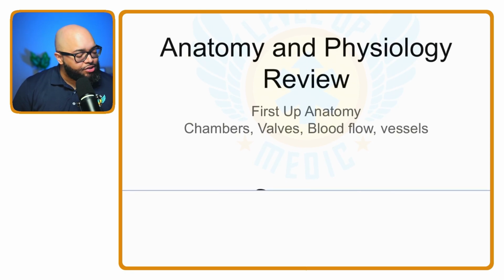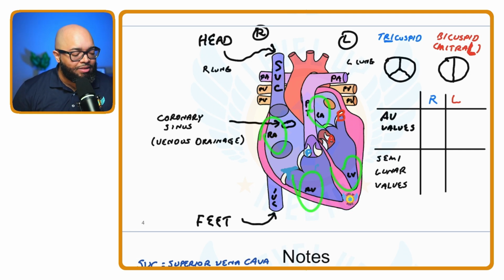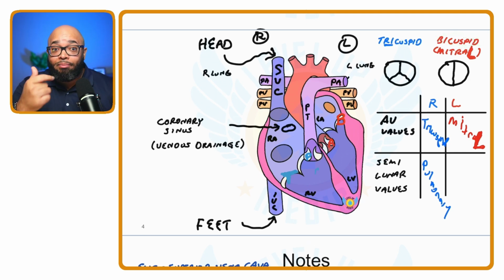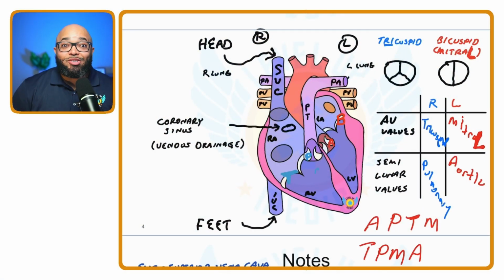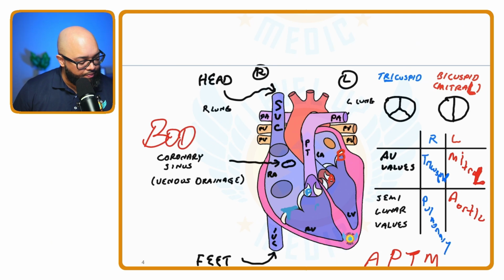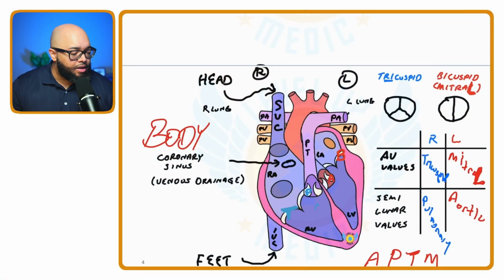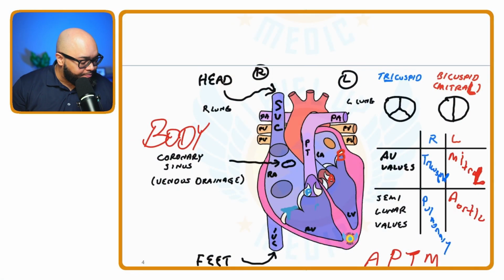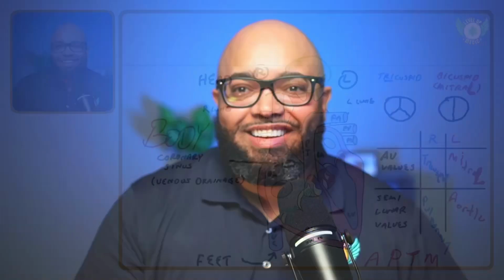CARDIAC ANATOMY PART 1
Welcome to Level Up Medicl! I’m Joshua Crawford, a medical educator and former flight paramedic with over 20 years of healthcare experience. Today, we’re diving into cardiac anatomy and physiology. Follow along as we trace a drop of blood throughout the body. Whether you’re just starting out or looking to sharpen your skills, you’re in the right place!